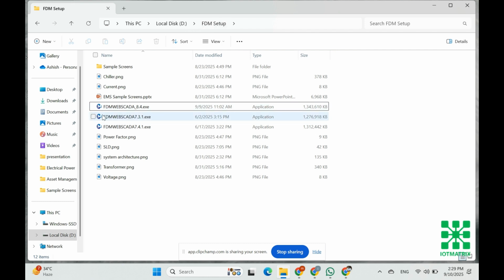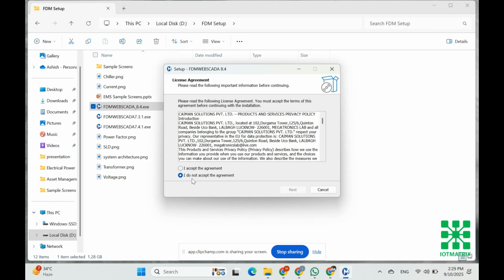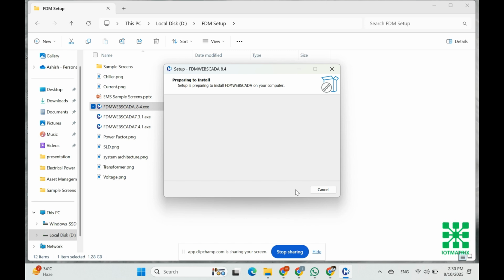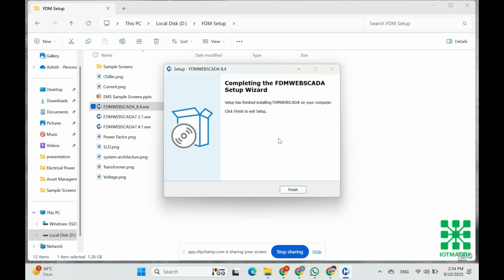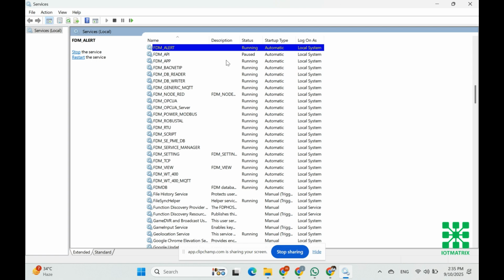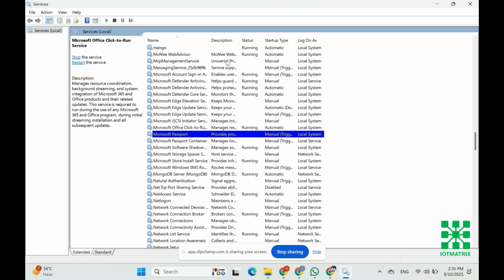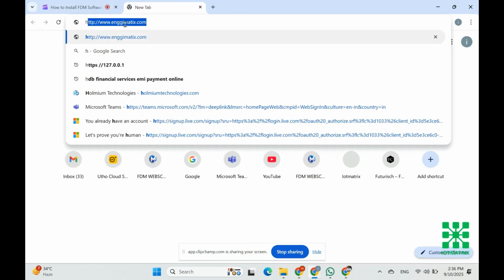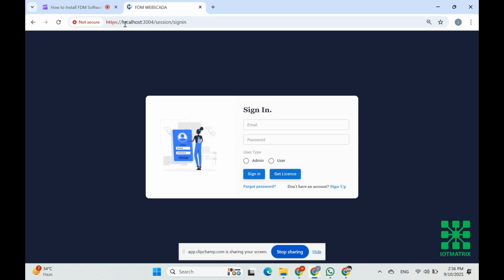How to Install FDM Software on Windows by IOTMATRIX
An step by step guide to use FDM Webscada Software